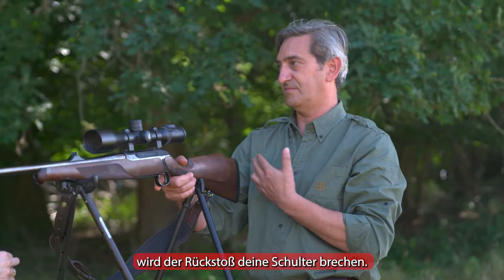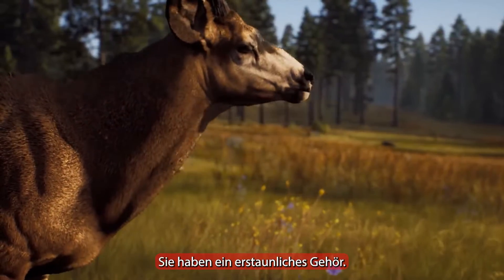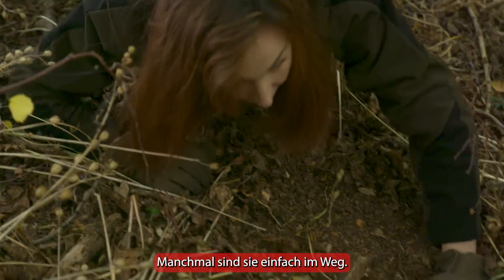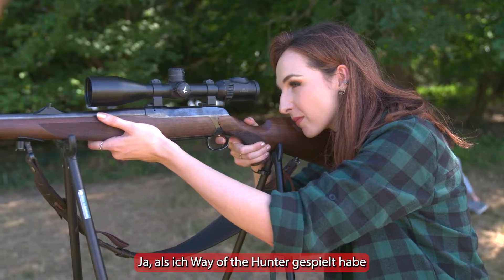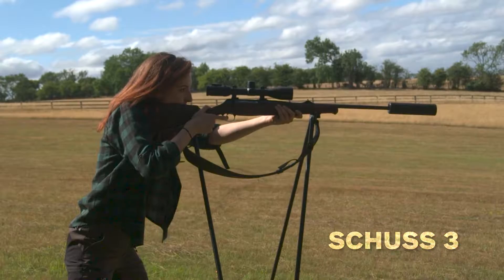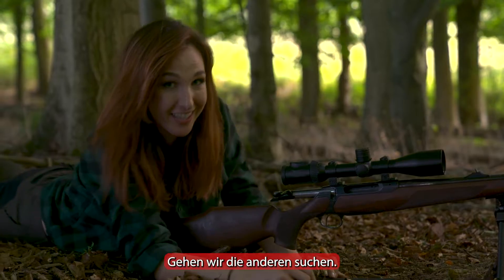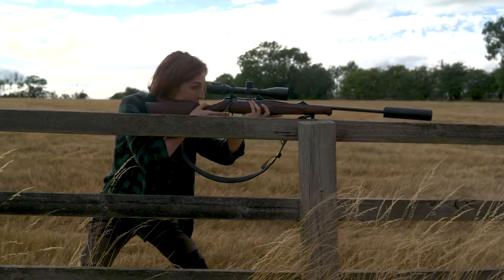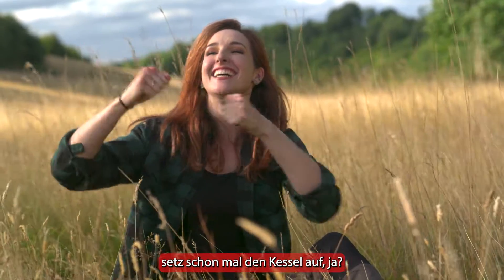Way of the Hunter: IRL Jagd-Challenge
Way of the Hunter ist ein realistischer Jagdsimulator, aber Alysia Judge hat noch nie ein echtes Gewehr abgefeuert. Sie besucht The Deer Hub, um ein Training zu absolvieren, um danach drei Herausforderungen zu bestehen. Das wird zeigen, ob sie das Zeug zur Jägerin hat.

Inspiriert von Way of the Hunter wird Alysia von James Mott, einem erfahrenen Scharfschützen und Gründer von The Deer Hub, in drei Jagd-Herausforderungen trainiert. Bei der Stealth-Challenge muss sie sich leise durch den Wald bewegen und vermeiden, vom Kameramann entdeckt zu werden. Bei der Schießaufgabe hat sie drei Chancen, mit einem echten Jagdgewehr ins Schwarze zu treffen. In der letzten Herausforderung muss sie all ihr Wissen in die Praxis umsetzen, um ihre Ziele zu finden, sich in Position zu bringen und zu schießen. Way of the Hunter ist seit dem 16. August 2022 für PC, PS5 und Xbox Series X|S erhältlich.

Was ist IGN Deutschland?

Wir sind das deutsche Hub des weltweit größten Outlets für Entertainment, Filme, Serien, Videospiele und mehr. Wir haben exklusive Interviews, Unboxings, Trailer und Videos, die euer Nerdherz höher schlagen lassen.